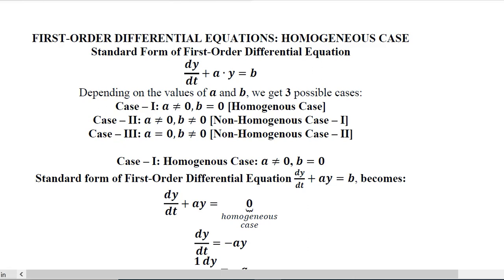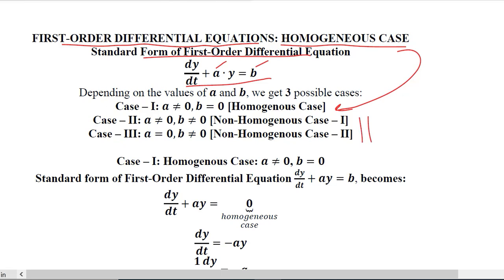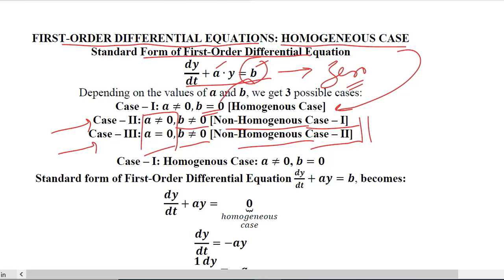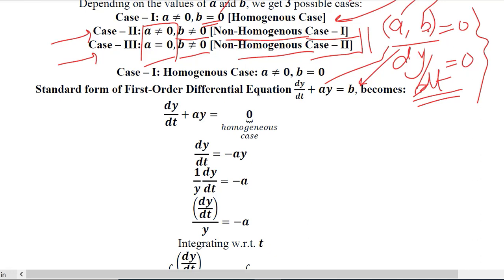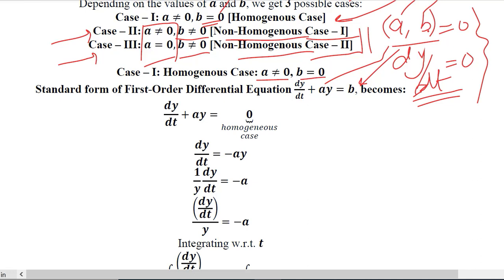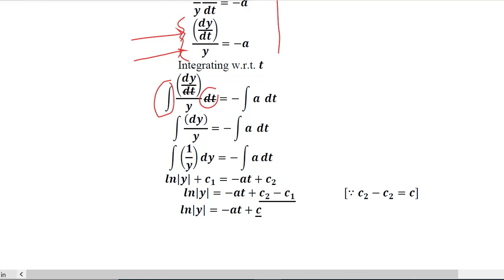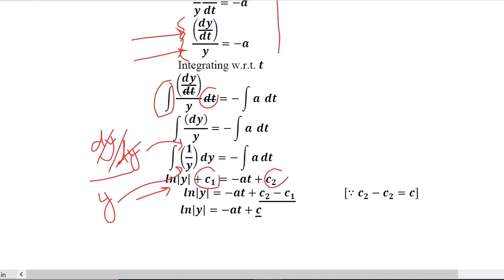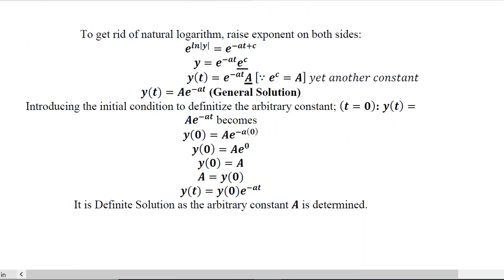First Order Differential Equations: Homogeneous Case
Hi,
This video explains the Homogeneous Case of First Order Differential Equations.

Regards,
DBM,